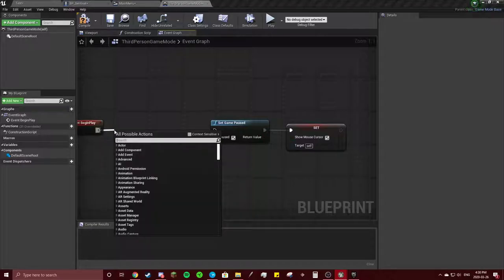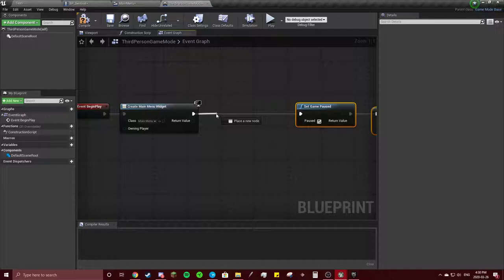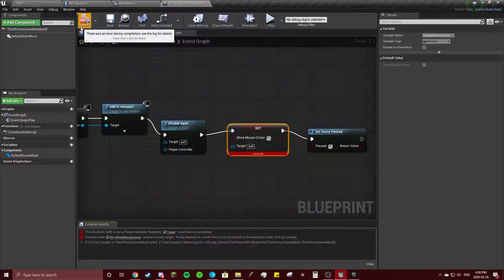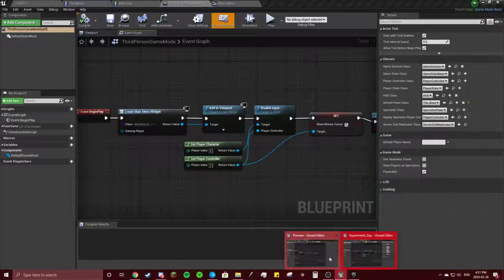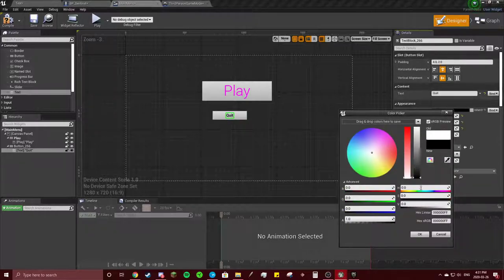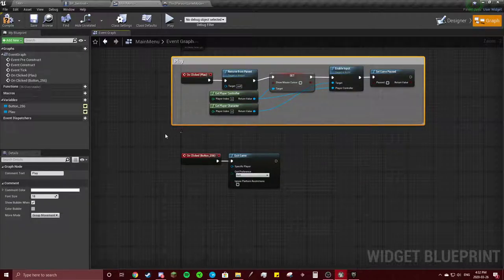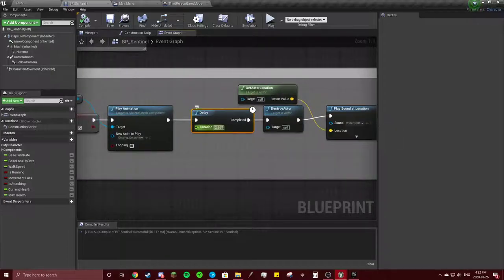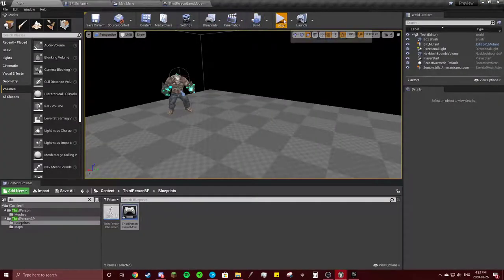Battle Royal-A Tutorial on How To Animate and Rig a Battle Between Two Actors- Part 29-Main Menu 2